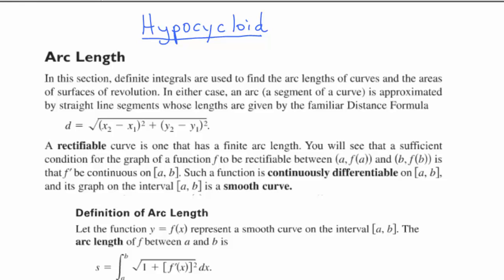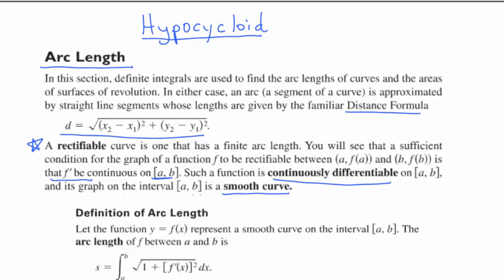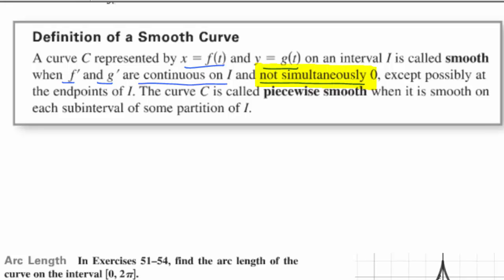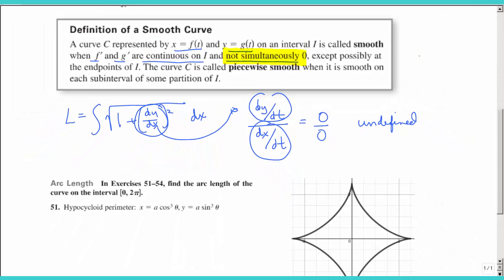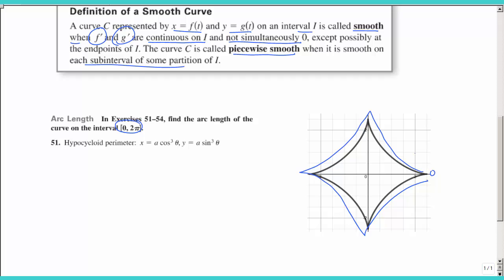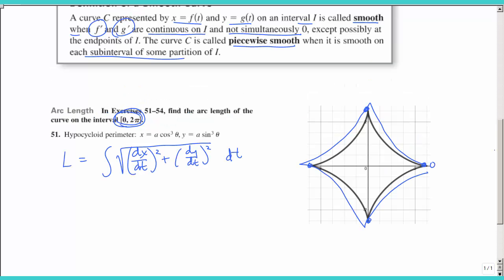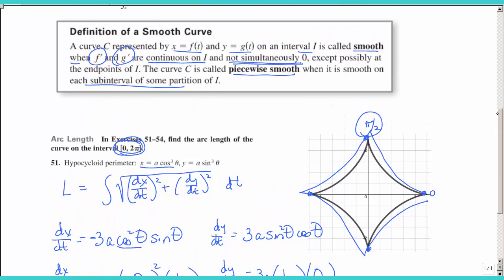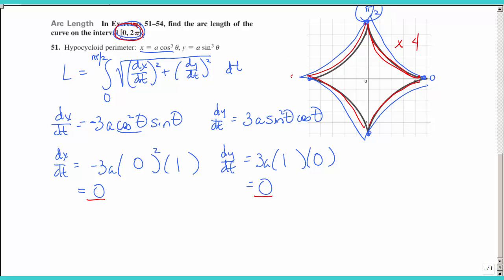Smooth Curves Arc Length Hypocycloid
Finding perimeter of Hypocycloid